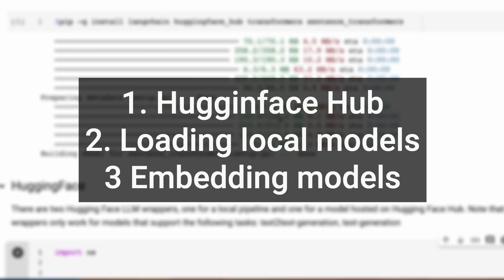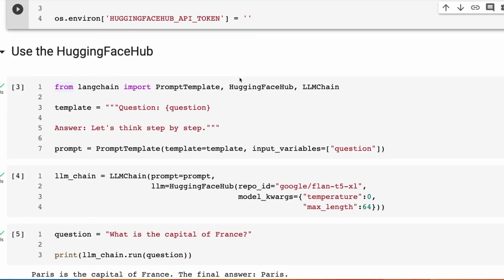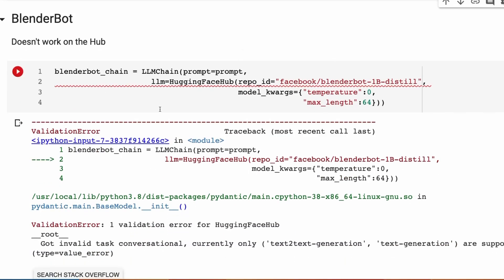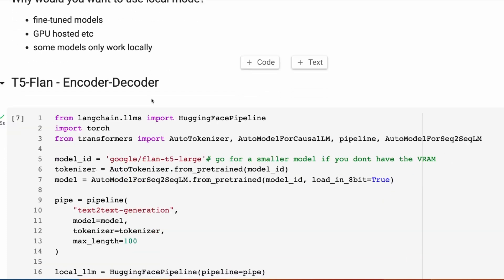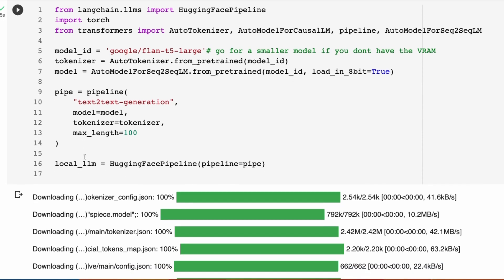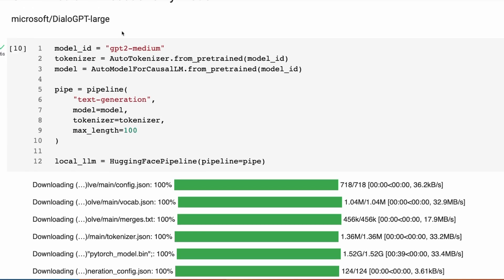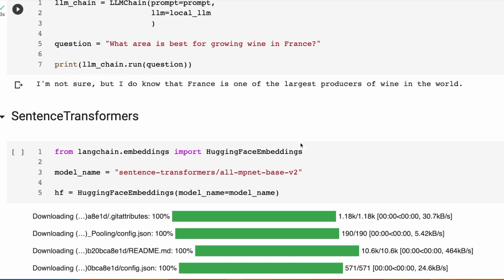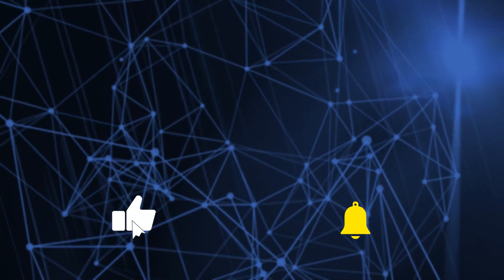LangChain - Using Hugging Face Models locally (code walkthrough)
Load HuggingFace models locally so that you can use models you can’t use via the API endpoints. This video shows you how to use the end points, how to load the models locally (and access model that don’t work in the end points) and load the embedding models locally.